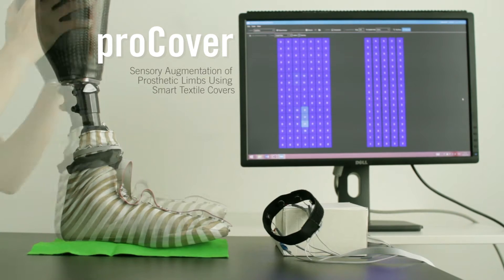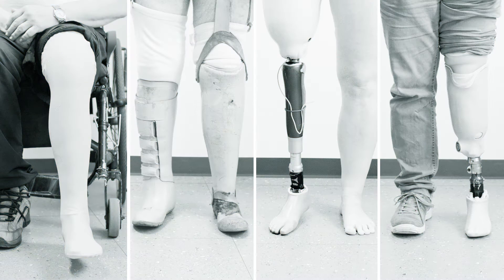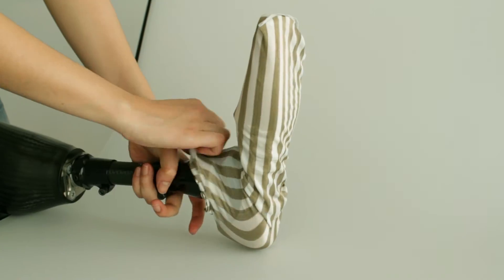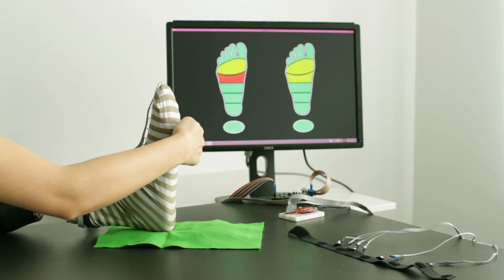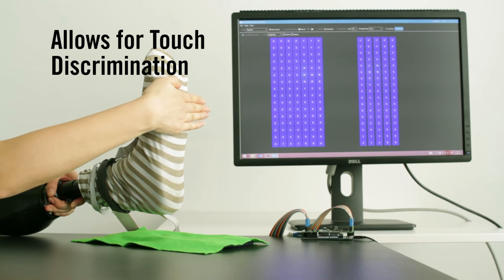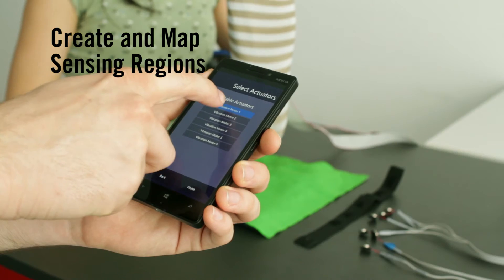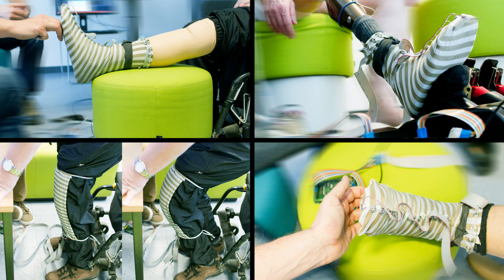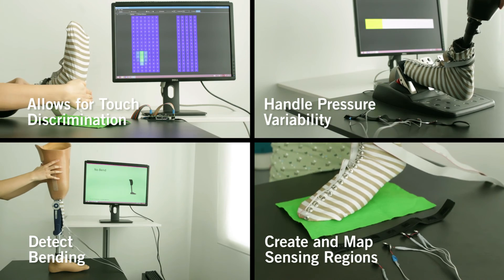proCover - Sensory Augmentation of Prosthetic Limbs Using Smart Textile Covers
Lower-limb prosthesis-users have diverse sensing needs. proCover is a non-invasive and customizable approach to enhance prostheses with sensory capabilities, consisting of a wearable textile cover and feedback actuators.